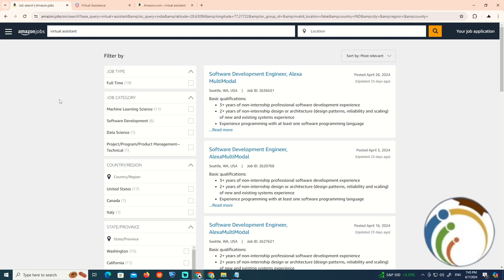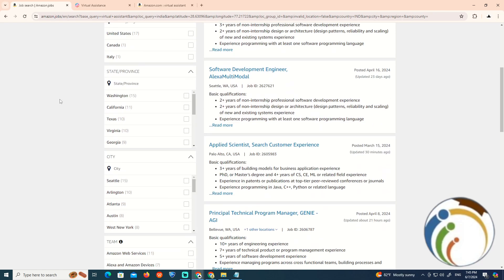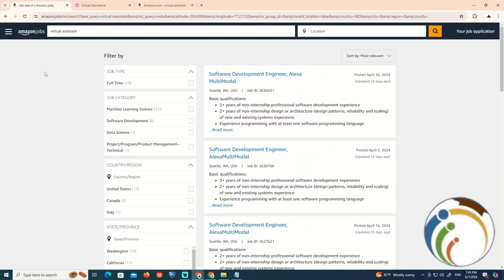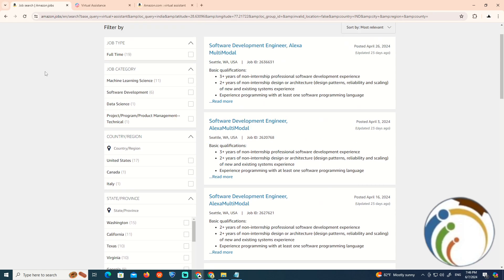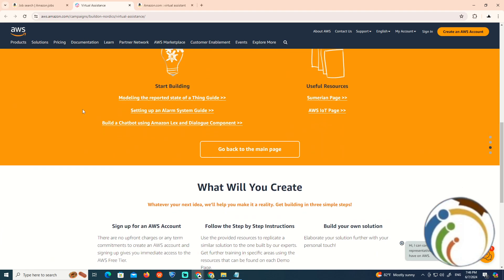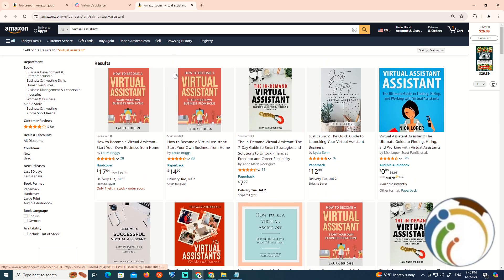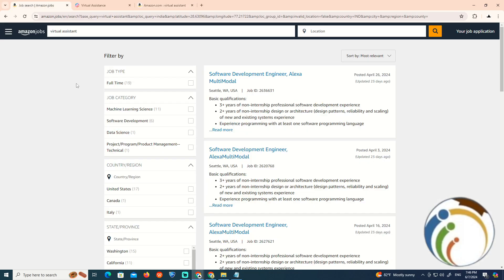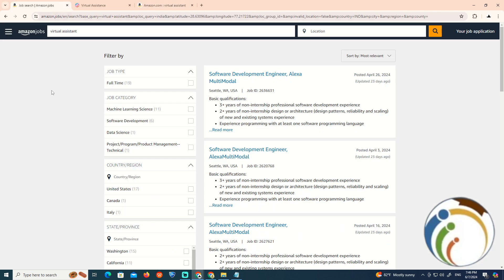How to Apply on Amazon Virtual Assistant in 2024